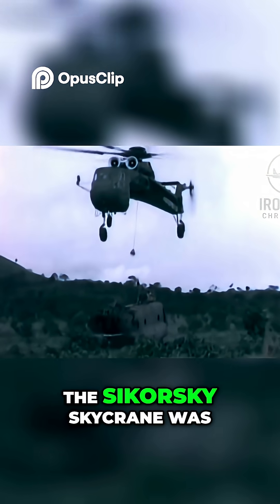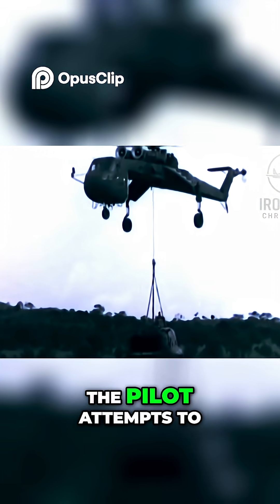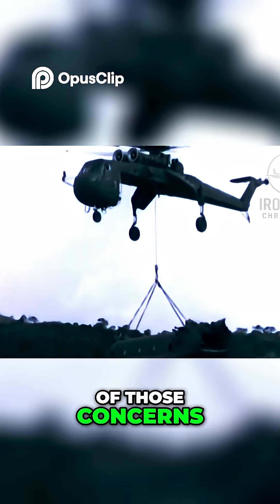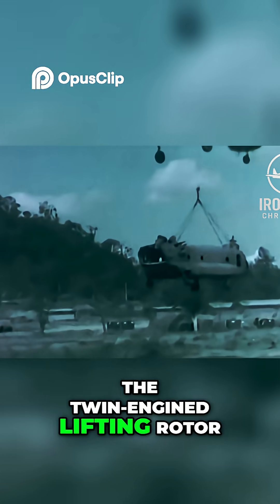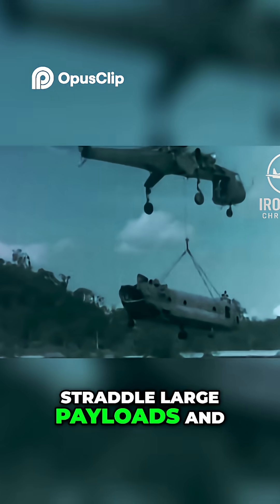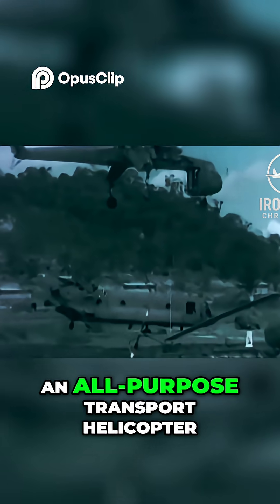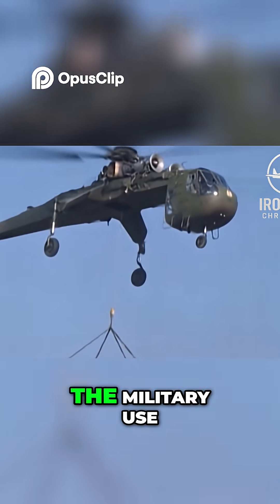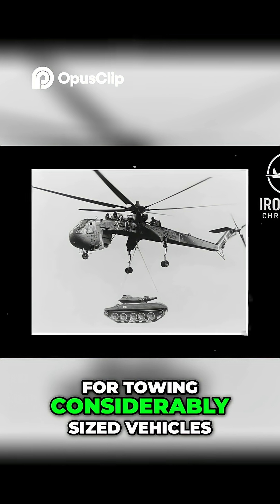This Helicopter Lifts Tanks Like Toys!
Meet the Sikorsky CH-54 Tarhe, the legendary heavy-lift helicopter designed for one mission — to carry anything.
With twin Pratt & Whitney T73-P-7 engines, detachable cargo pods, and a 38,000-pound frame, the Skycrane could haul howitzers, missiles, or even 45 fully armed troops into battle.

Unlike other helicopters, it was built around lifting — featuring a second cockpit facing backward for precision hoisting and a wide landing gear to straddle massive payloads.
The Skycrane proved that engineering brilliance could redefine warfare logistics.